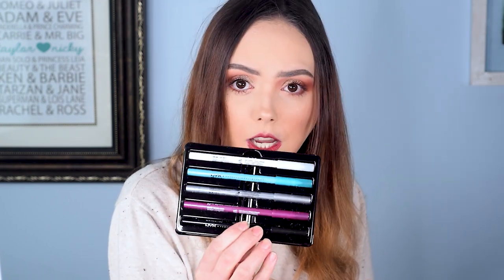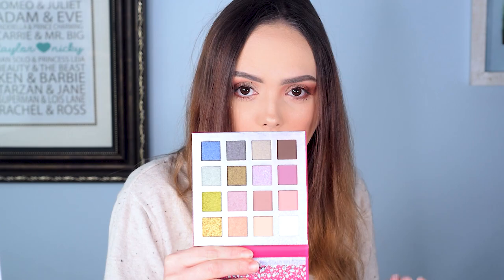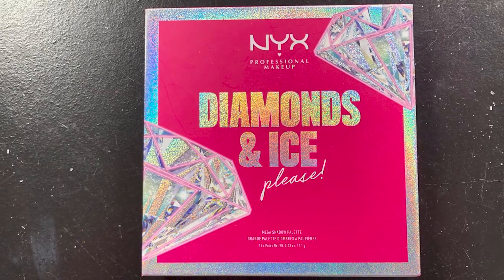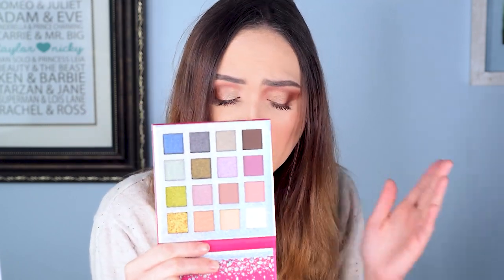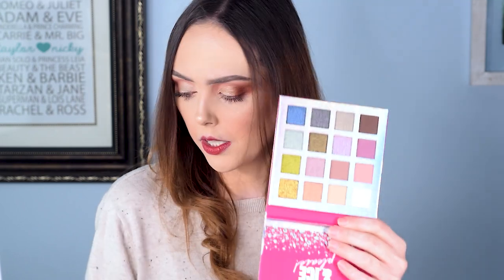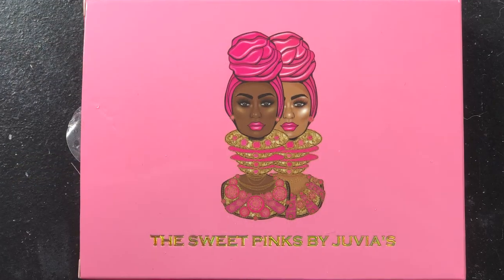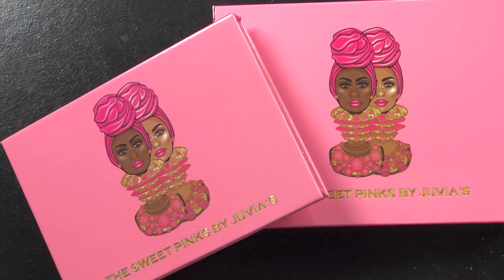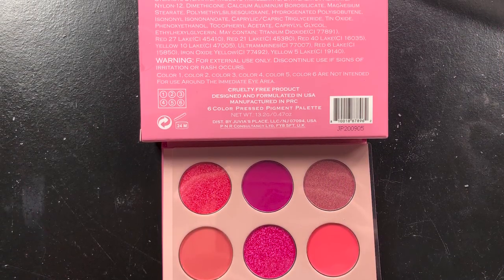NEW NYX Holiday Diamond & Ice Collection | Ulta Black Friday Haul Unboxing!